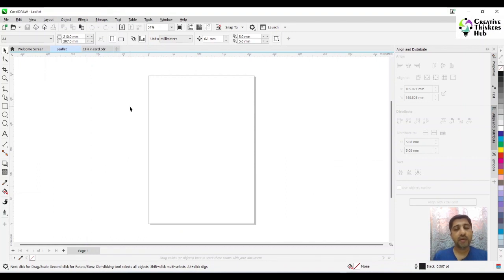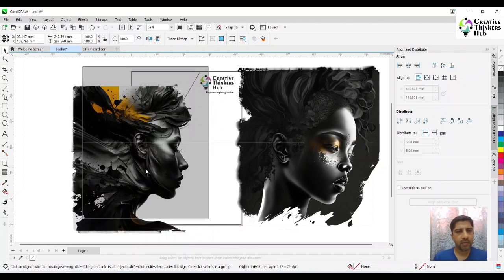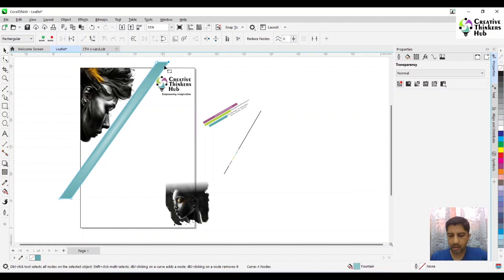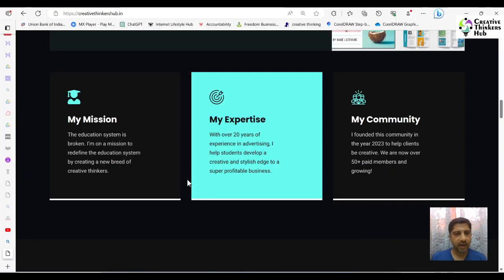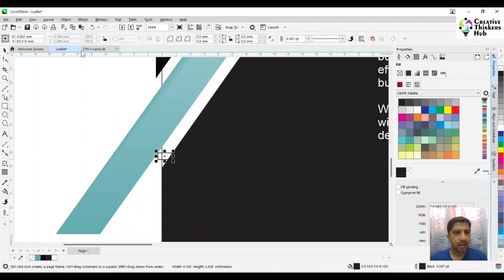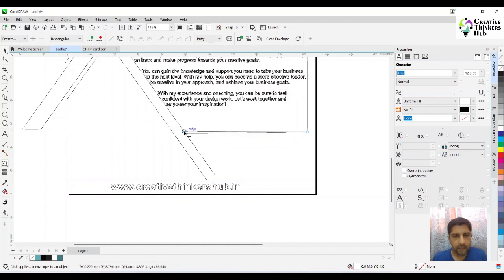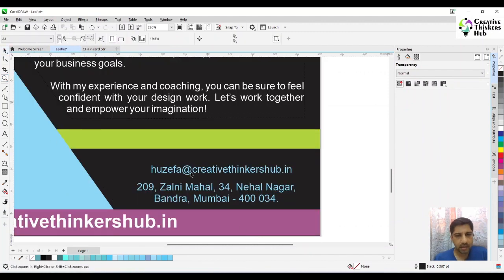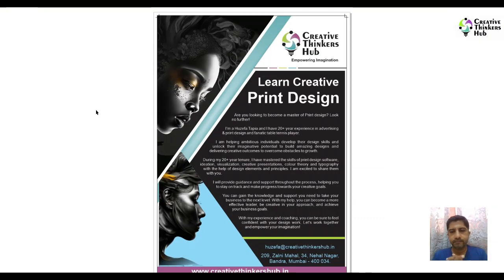How to design a promotional leaflet | CorelDraw tutorials | Creative Thinkers Hub | Huzefa Tapia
Hi,

1) How to design a leaflet?
2) How to keep synergy in all different collaterals?
3) How to edit images in CorelPaint?
4) What are the elements a leaflet should contain?